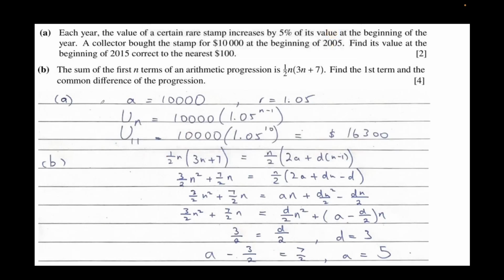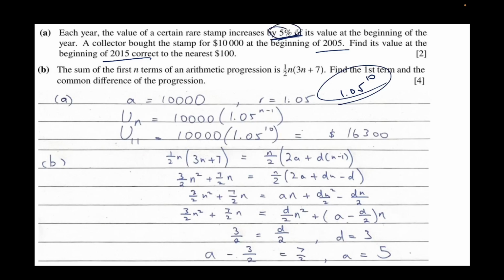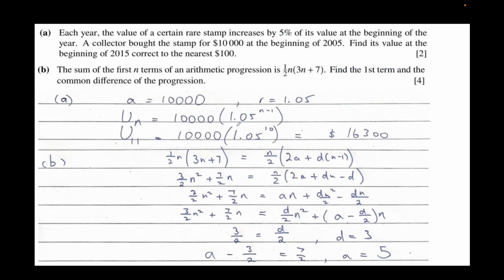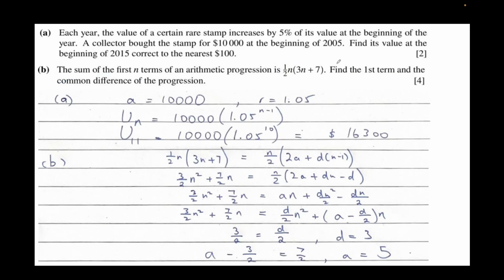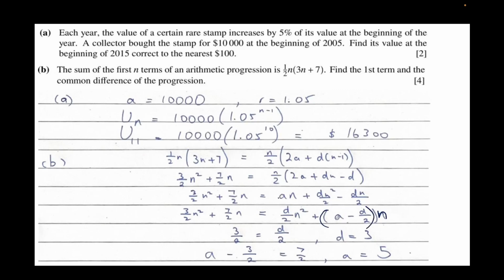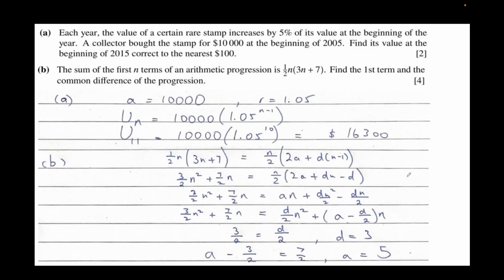1.6 Arithmetic progression | Solving for unknowns I